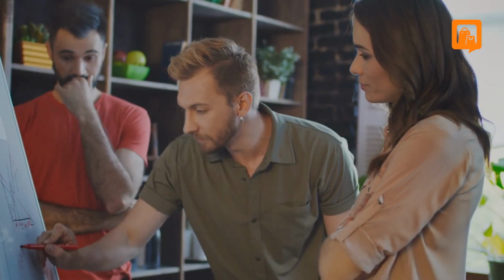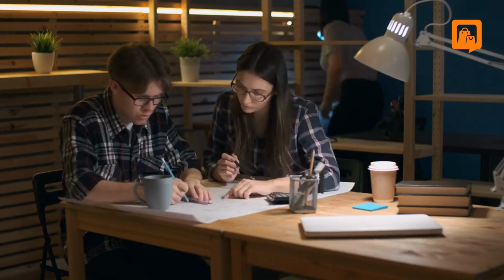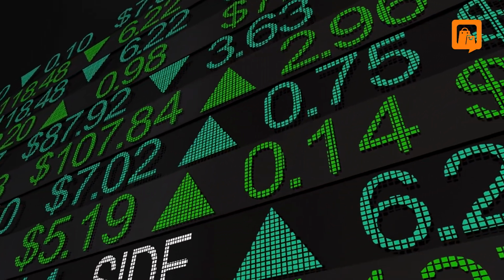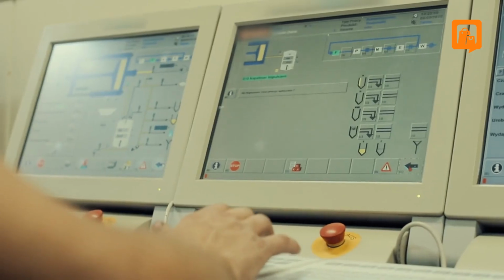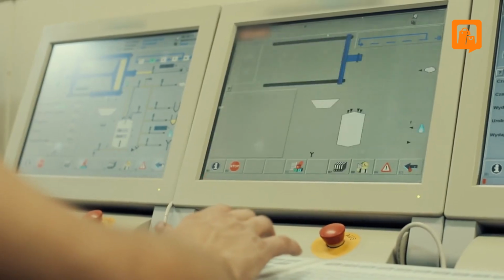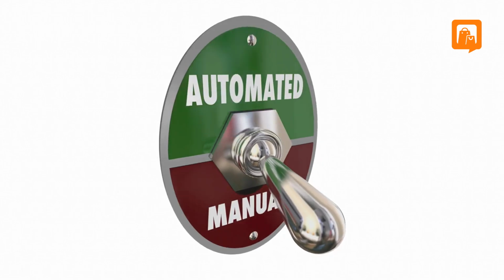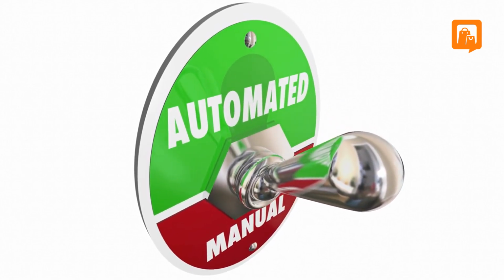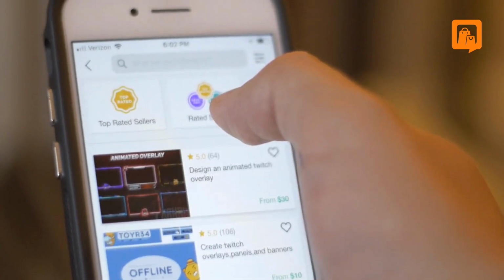How to Start a Side Hustle | Tips and Ideas for Financial Freedom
Looking to start a side hustle? In today’s video, we share essential tips and creative ideas to help you launch a successful side business while balancing your full-time job. Whether you’re looking to earn extra income, explore a passion project, or eventually turn your side hustle into a full-time gig, we’ve got you covered. From choosing the right side hustle idea to marketing it effectively, this video will guide you through the process.

In this video, you'll learn:
- Why starting a side hustle is a great idea
- How to pick a side hustle that fits your lifestyle and passions
- Marketing tips to promote your side hustle and grow your customer base
- Tech tools to help automate and manage your side business
- Side hustle ideas, including freelancing, e-commerce, content creation, and more!

💡 Whether you’re just starting out or looking to grow your side hustle, this video will give you the insights you need for success!

Timestamps:

00:00 Introduction
00:31 Why Start a Side Hustle?
01:54 Tips for Starting a Side Hustle
07:06 Side Hustle Ideas to Get You Started
08:35 Conclusion